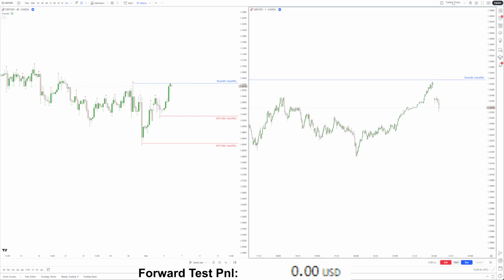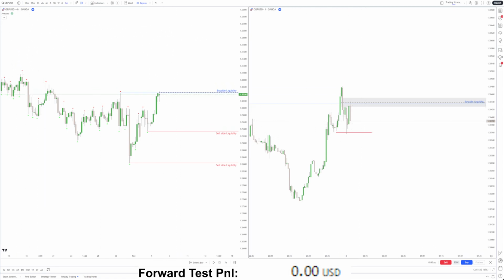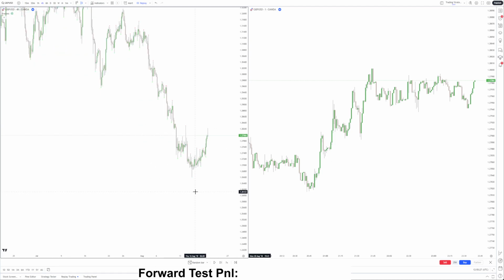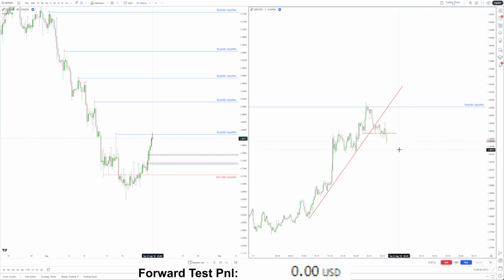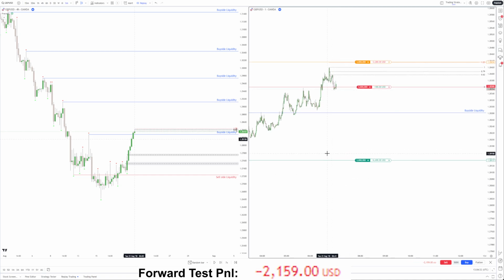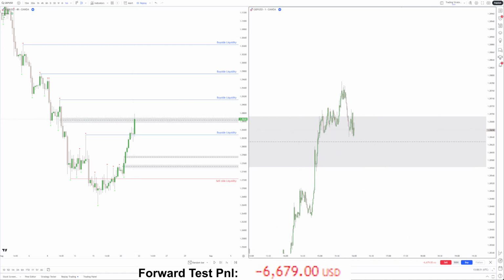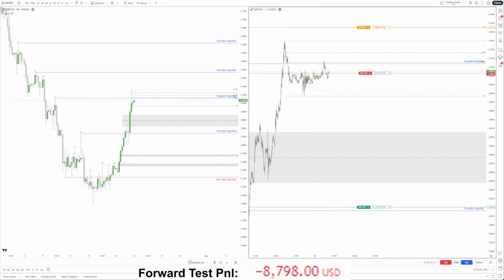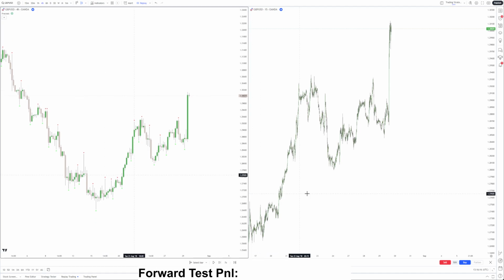ICT SMC Trading Strategy EXPOSED: Does Buy-Side and Sell-Side Liquidity Work with 1-Minute Entries?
Is ICT Smart Money Concepts the ultimate trading edge, or just another overhyped strategy? In this video, I put it to the test by forward testing it live with a focus on buy-side and sell-side liquidity zones and 1-minute entries.

Forget theoretical backrests—this is real-time testing in live market conditions, where spreads, slippage, and emotions all play a role. Will the strategy hold up, or will it crumble under pressure?